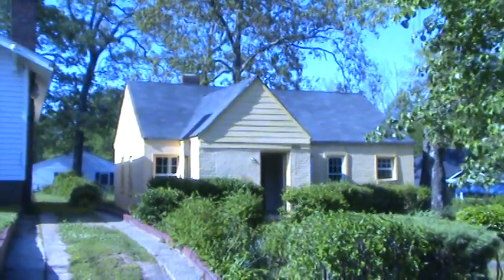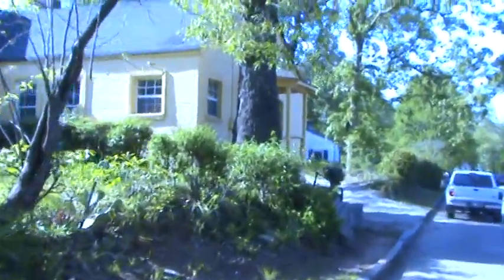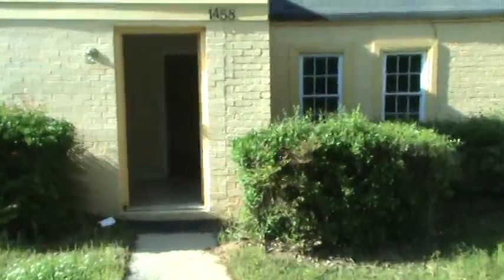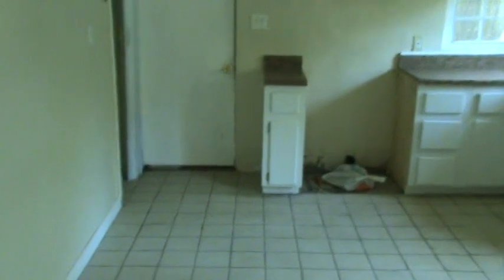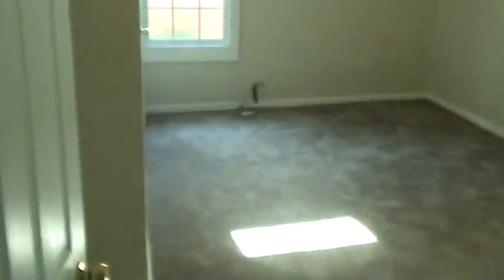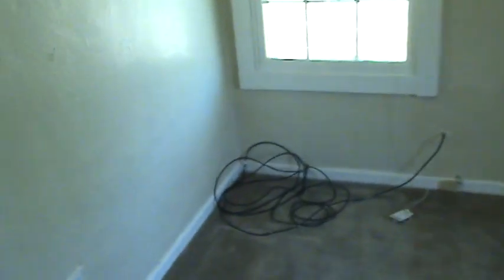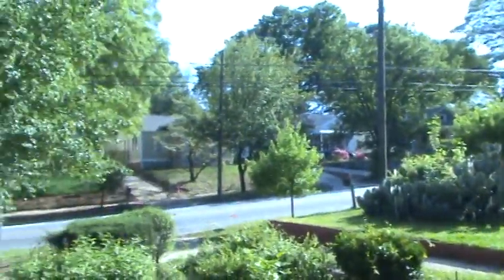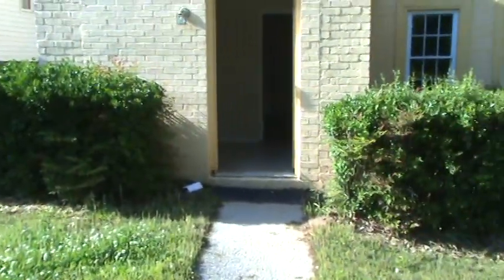1458 hosea williams 4 24 09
2nd Chance Homes offers this recently renovated & updated 2bedroom 1 bath bungalow in Edgewood right down the street from the shops of Kirkwood. bus stop is on the corner. very convenient and reasonably prices for the area at $850 per month. $650 on the 1st & $200 on the 15th. Large rooms throughout with new wall-to-wall carpet. big living room, combo kitchen with dining area and 2 super sized bedrooms make this 2nd Chance a winner.